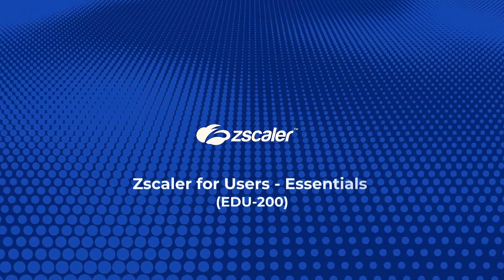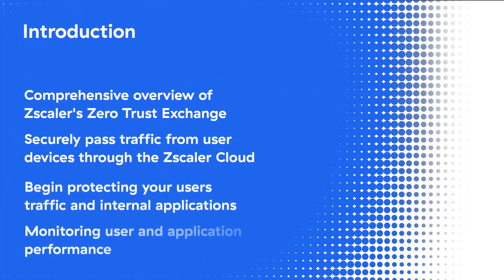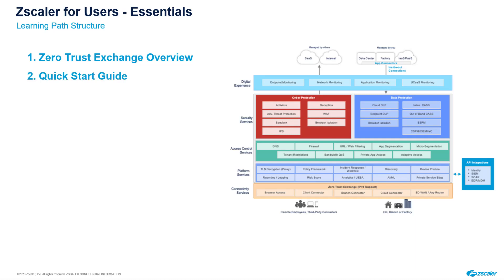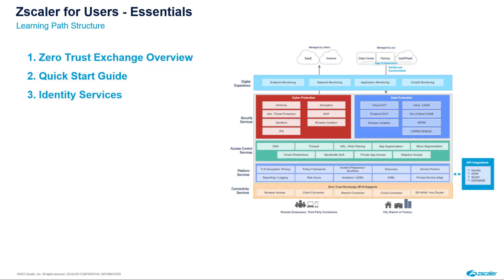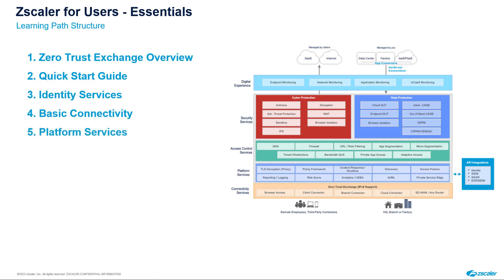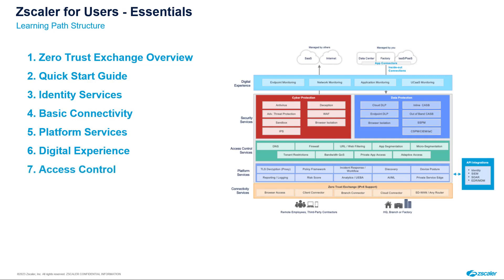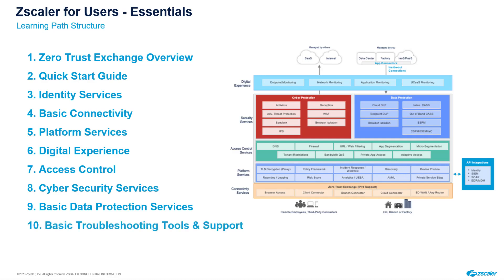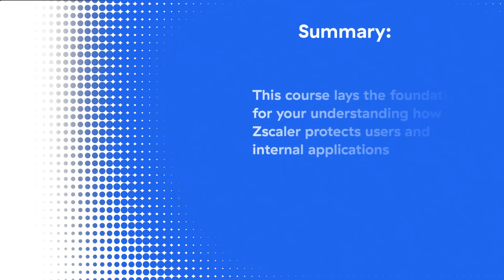Zscaler Essentials Introduction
Announcing the launch of the very first Zero Trust Exchange platform training: Zscaler for Users - Essentials! The ideal way to get up to speed on the Zero Trust Exchange.